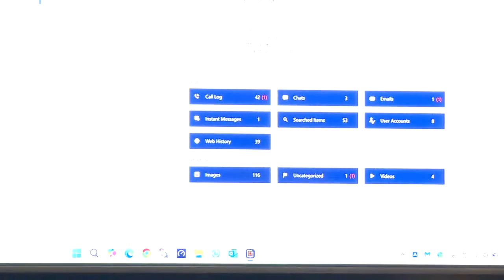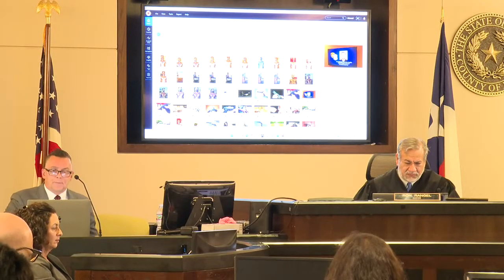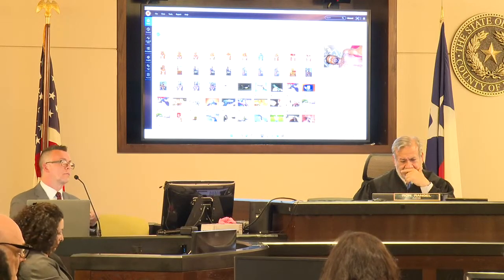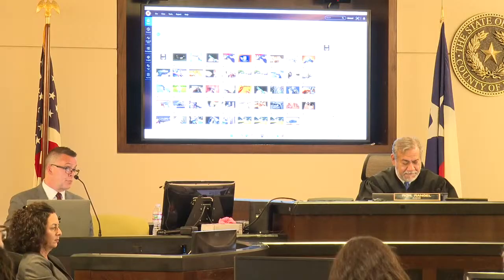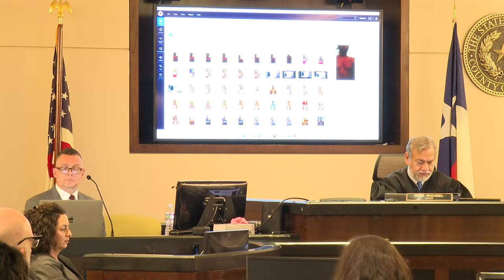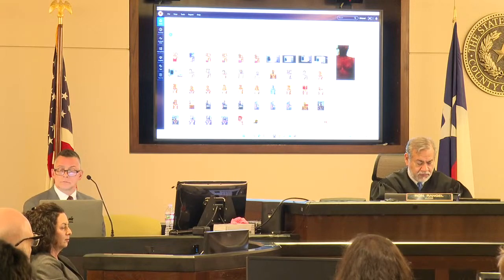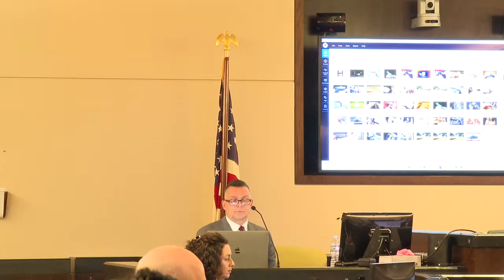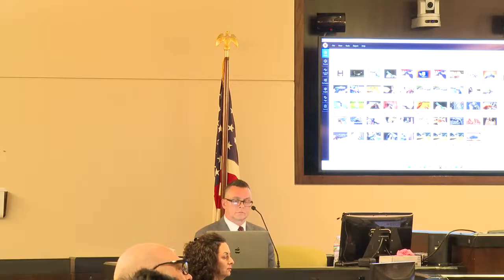WATCH | McKane Appeal Day 2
We’re live from the courtroom as convicted cop-killer Otis McKane seeks to overturn his death sentence.